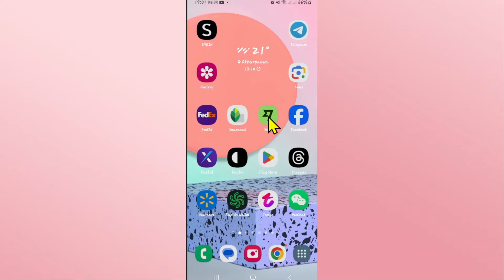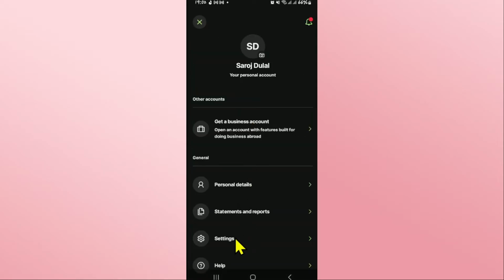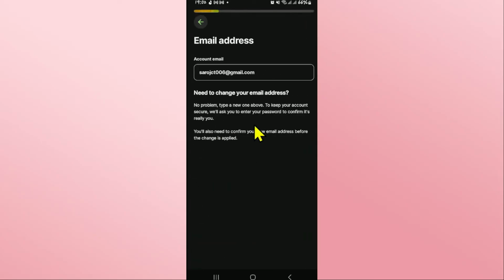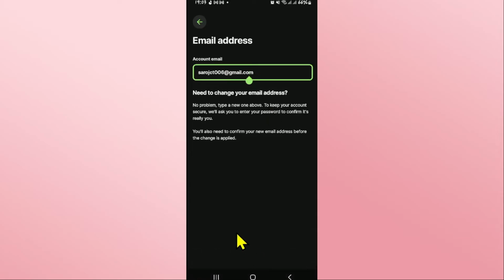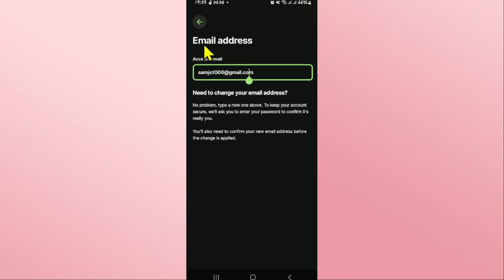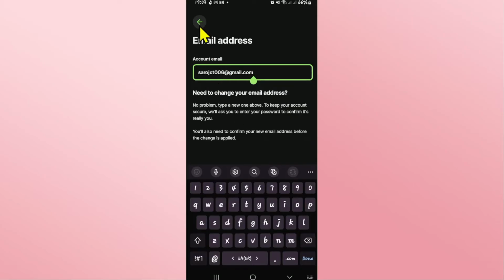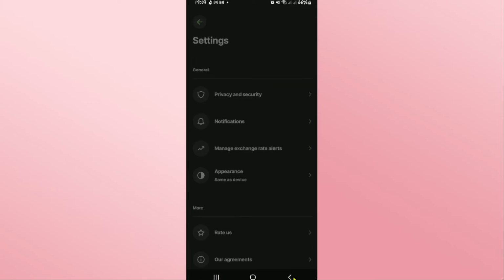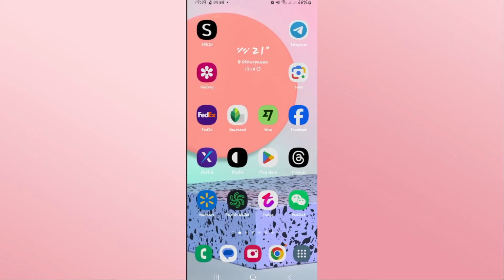How to Change Your Email Address on Wise App? 2024